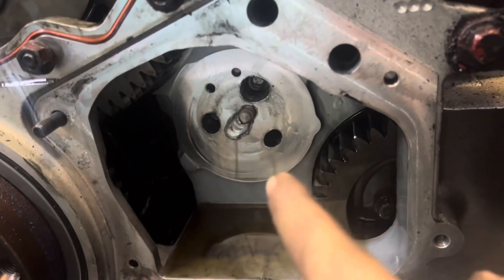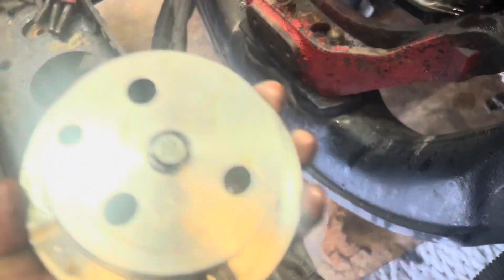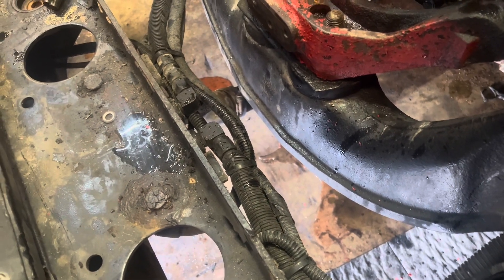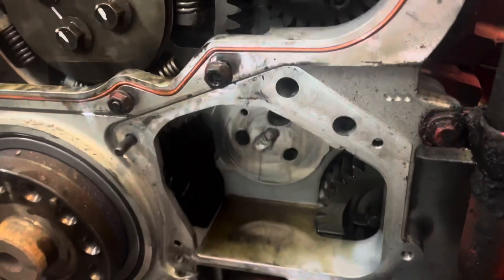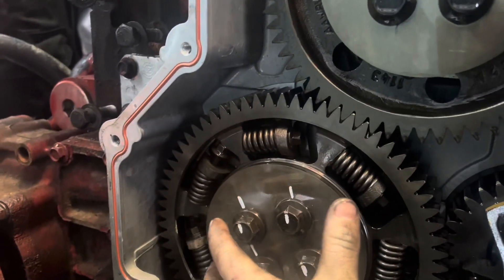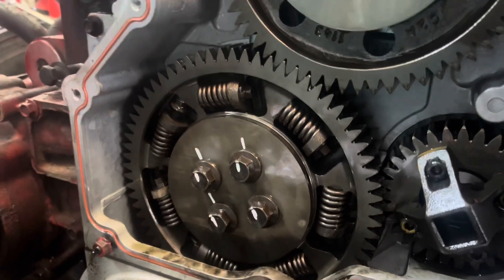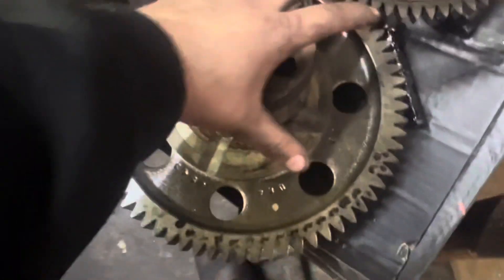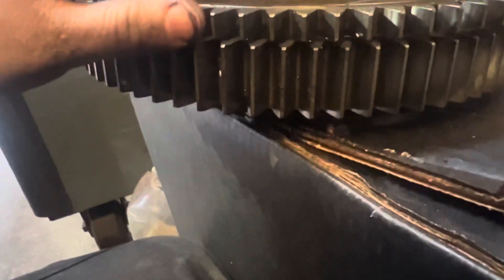Isx Cummins fuel pump idler gear bolt failure what’s new to come to h2g need help check us out